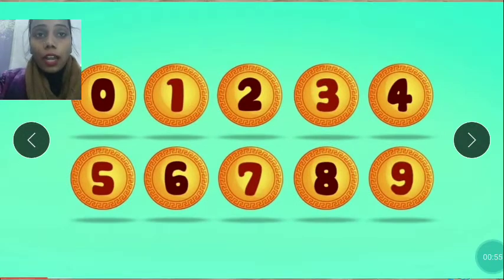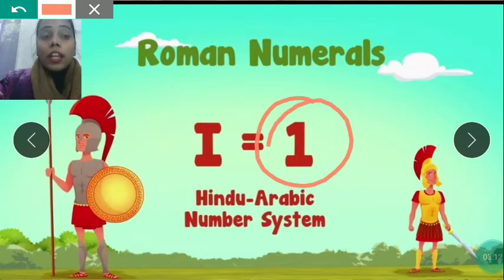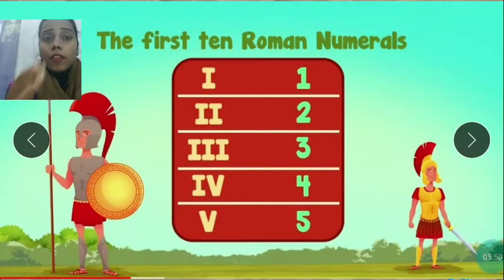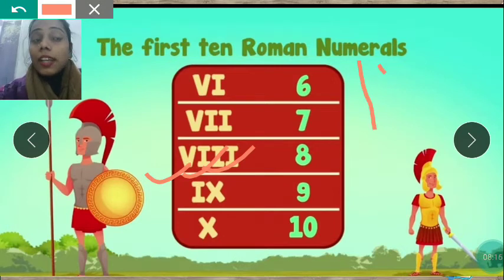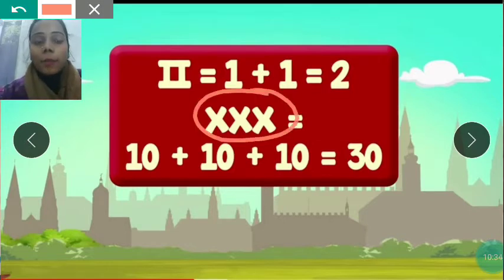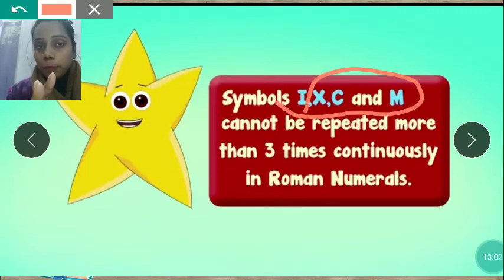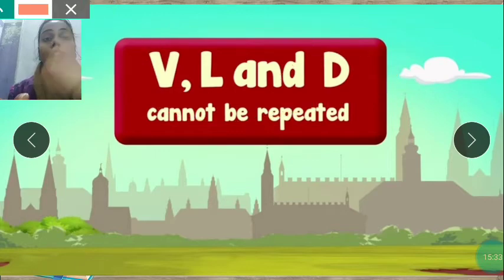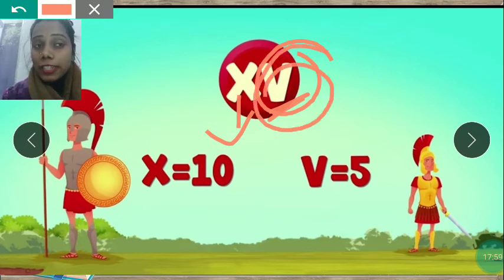Revision video of Roman Numerals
👉 This video will help you to understand the Roman Numerals.